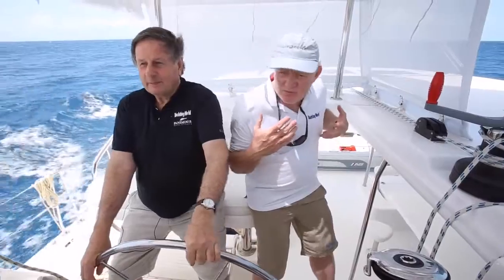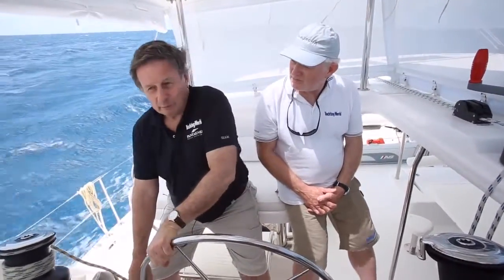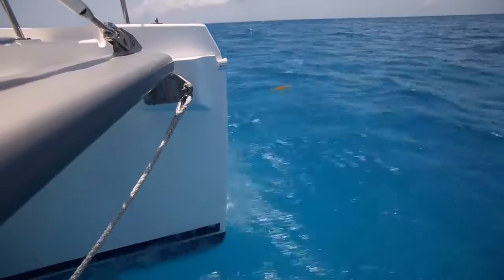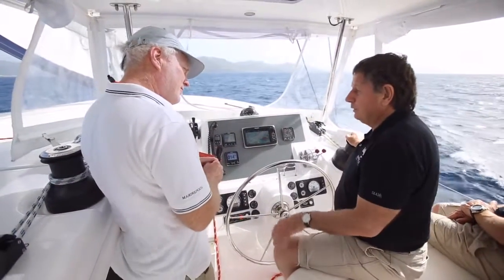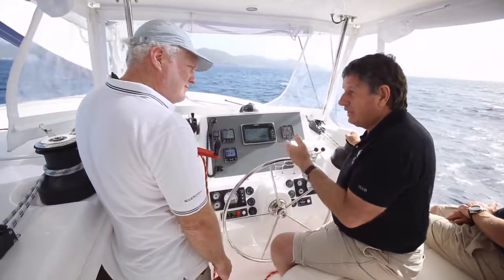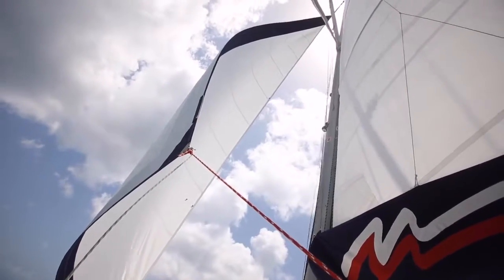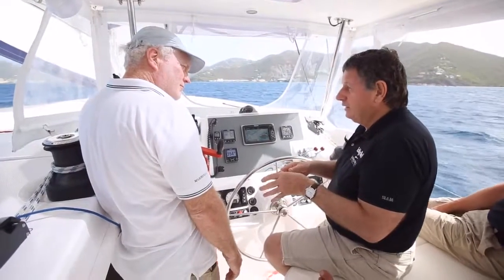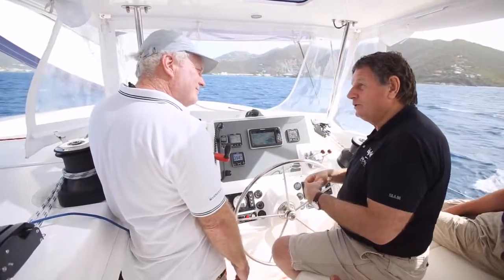Jak żeglować katamaranem przy mocniejszym wietrze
Dołącz do załogi katamaranu Leopard 48 i zobacz co robić, gdy wieje mocniejszy wiatr.